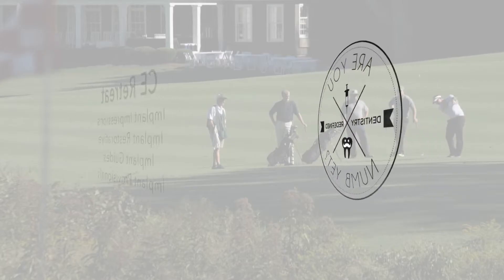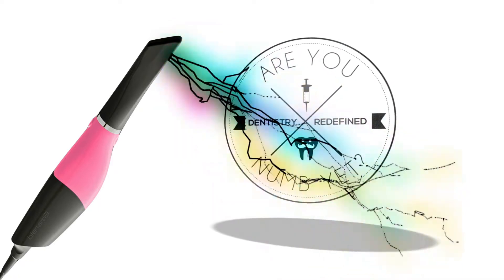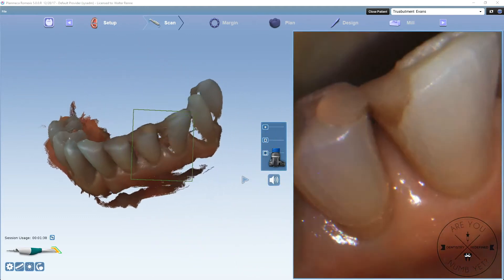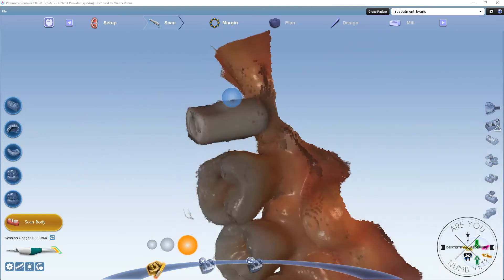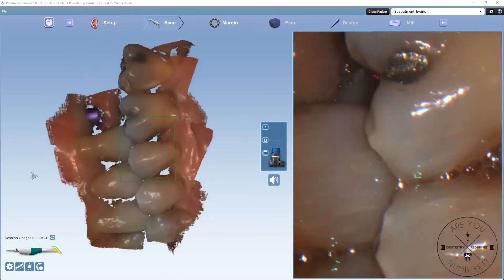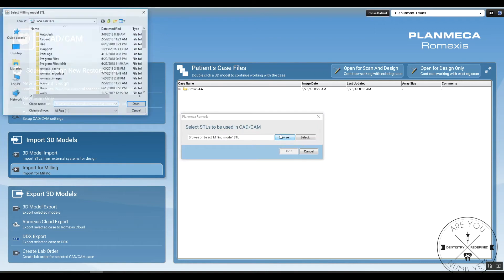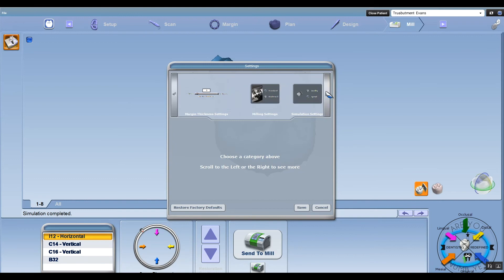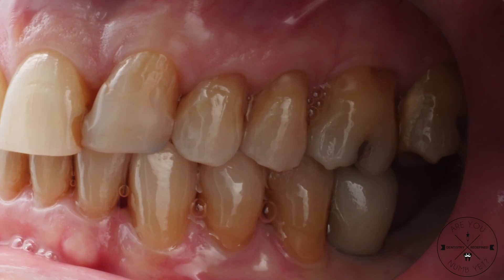Implants with Planmeca Emerald and TruAbutment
Implant Restoration workflow with Planmeca Emerald and  TruAbutment